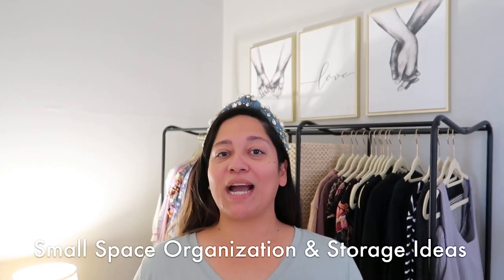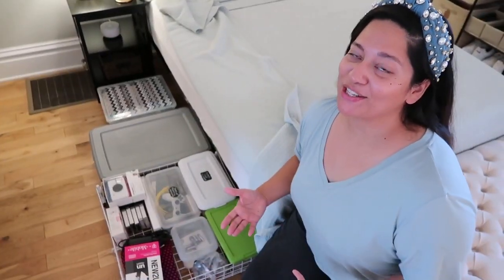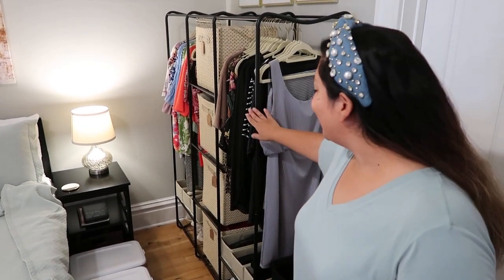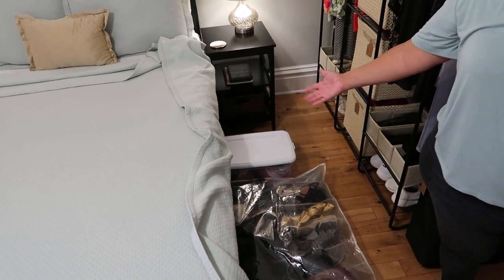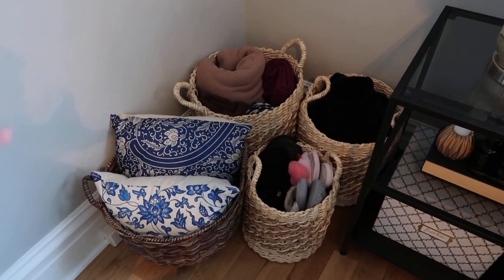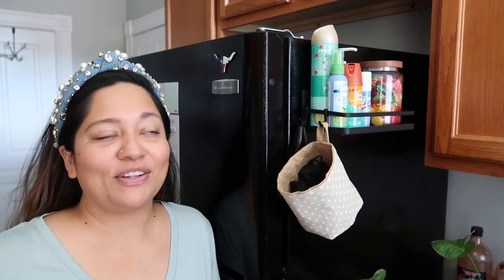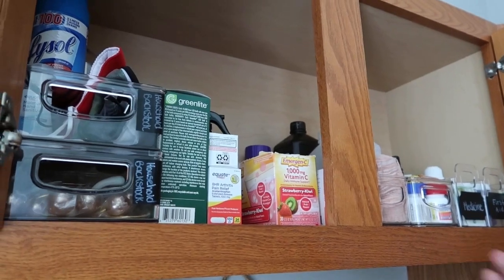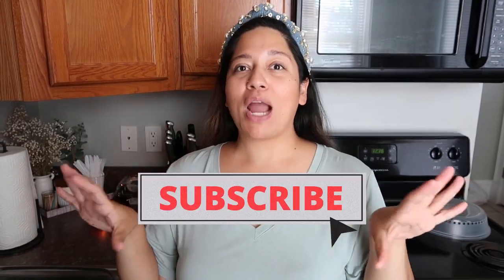9 Storage Ideas for Small Spaces !!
Small homes require creative storage ideas! I'm sharing how I keep our home clutter free from all the random things we sometimes aren't sure what to with when we don't see any storage space in sight.

Neat Tip: If you don't see it - create it!

I hope these ideas inspire you to find ways to store things out of sight, in an organized manner.

- stay neat